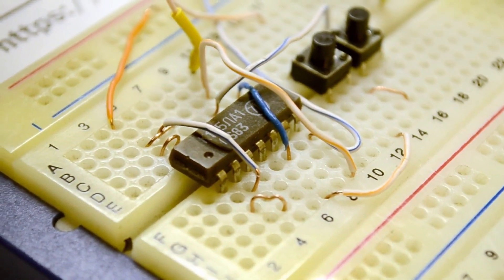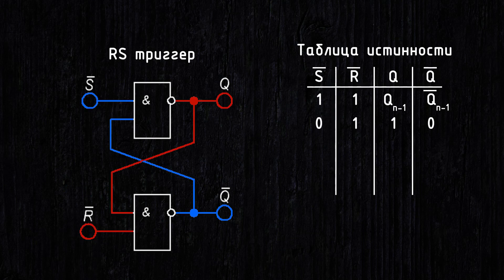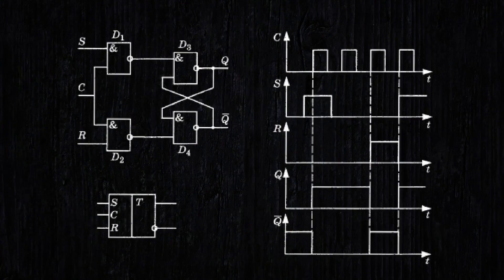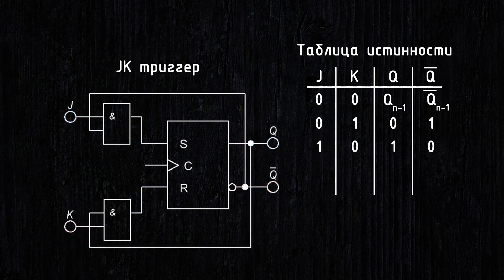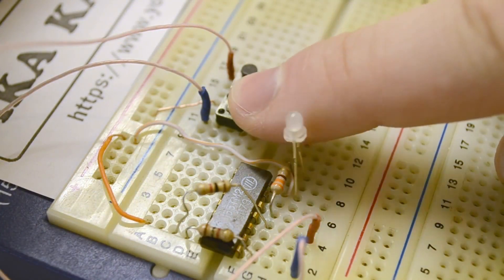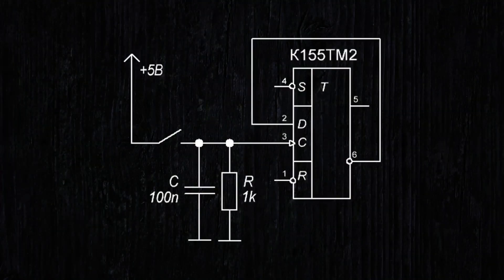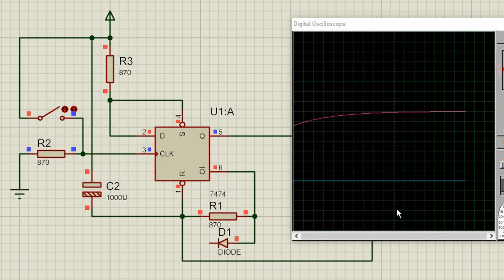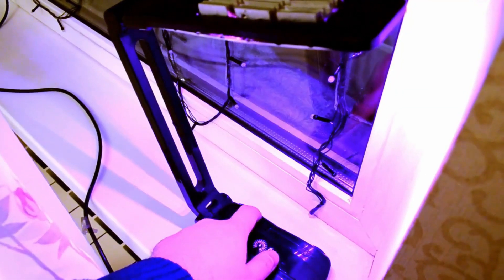What is TRIGGER and how does it work?